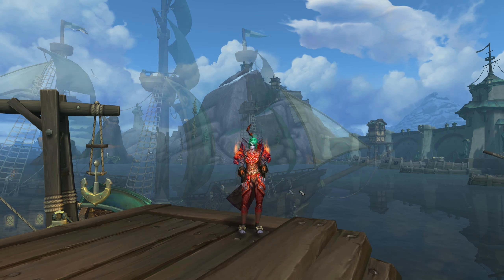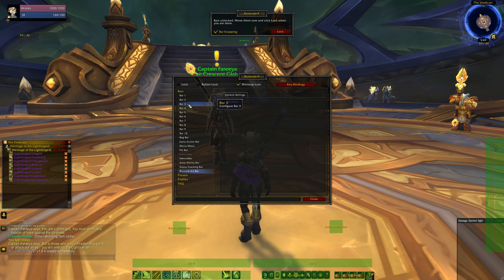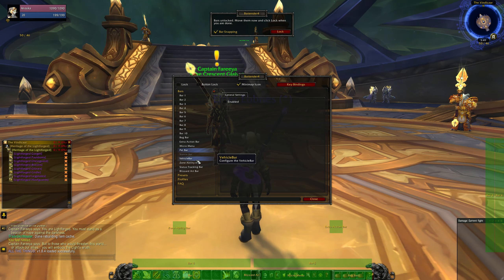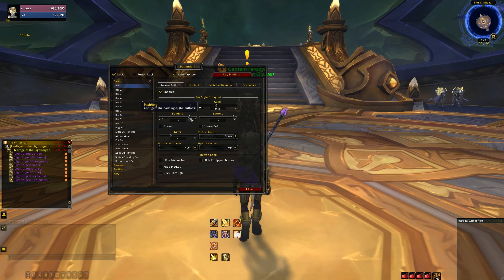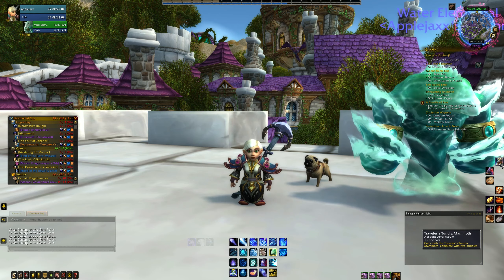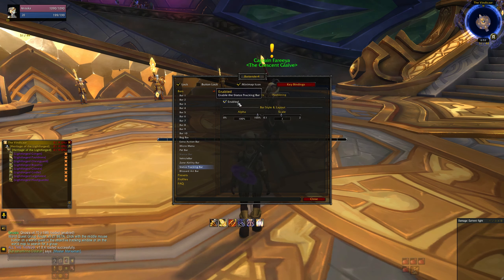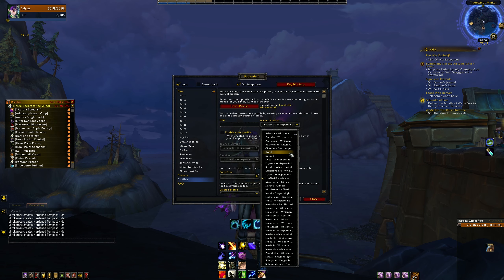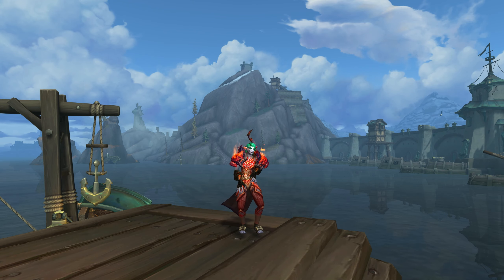WoW Addon Spotlight - Bartender 4 - User Interface Addon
Hi Guys! This is an Addon Spotlight guide for the Bartender 4 addon that you can get in World of Warcraft. It's a super easy, customizable, user interface addon that makes your action bars super clean and organized!